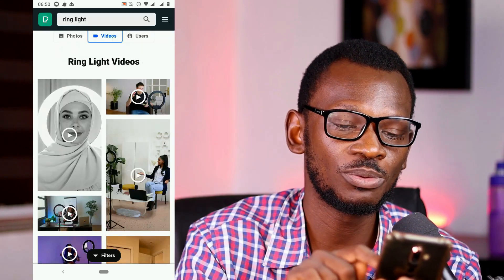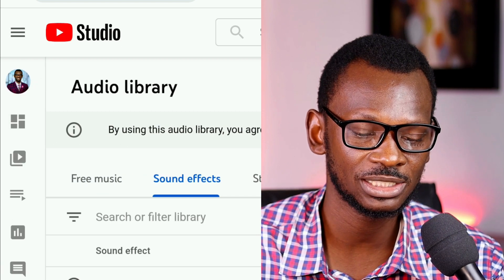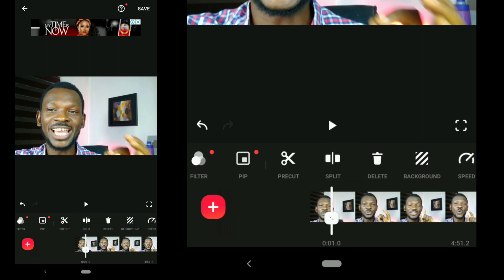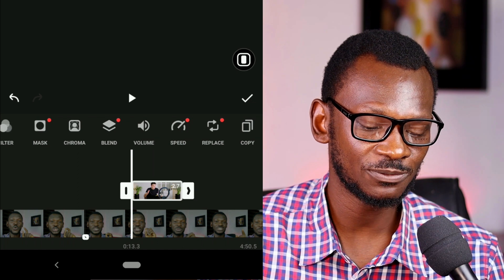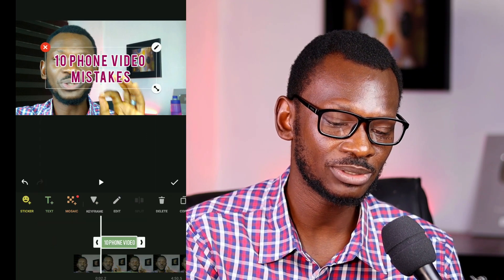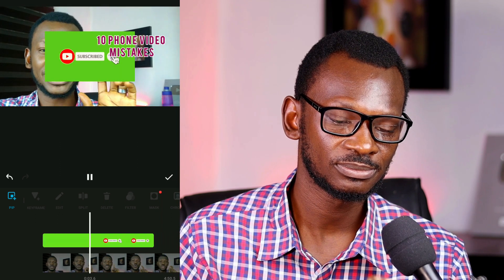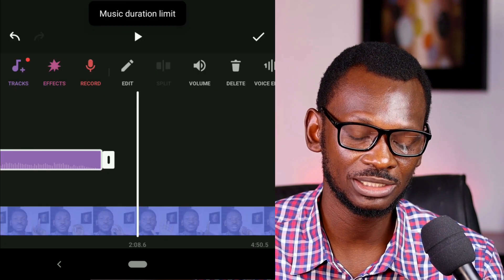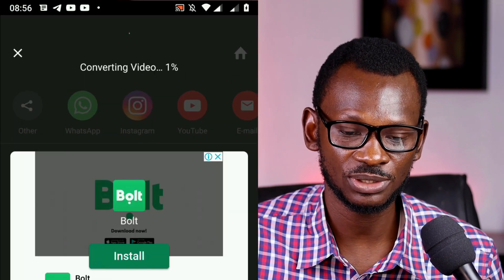👉 How I EDIT VIDEOS Using My PHONE (InShot Tutorial 2024)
In this inshot tutorial, you will learn, step-by-step, everything you need to edit a professional video using your smartphone, and the Inshot video editing app. This works for 2024 and beyond.

TIMESTAMPS:

00:00 -- Editing videos using the phone
00:39 -- 6 important requirements
01:59 -- Sourcing video assets
04:35 -- Editing process
04:38 -- Download the Inshot app
04:56 -- Importing assets
05:10 -- Choosing video format
05:21 -- Color correction, adjustment, and grading
05:54 -- Volume adjustment
06:07 -- Trimming and cutting
07:25 -- Adding B-roll, stock images, and stock footage + adding transitions
09:43 -- Adding texts, titles, overlays, and lower thirds
12:22 -- Cropping and zooming
12:57 -- Chroma keying and green screen + like button, subscribe button, and end screen
13:58 -- Adding sound effects and background music
15:55 -- Faceless video
16:19 -- Cloning, PIP, Masking, and Chroma
16:43 -- Best export settings + removing inshot watermark
17:23 -- What is the next step?

Hello, my name is Dr. Malik Haruna King. I am a medical doctor and a digital marketing consultant. On this official Vidpride YouTube channel, I provide you with the tutorials and tools to help you grow a profitable business using online videos, paid ads, and digital marketing.